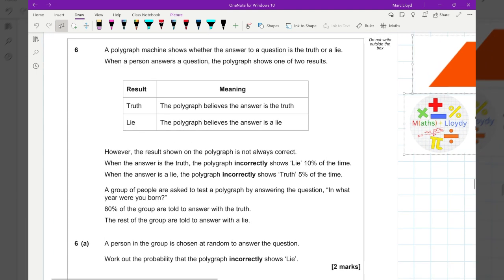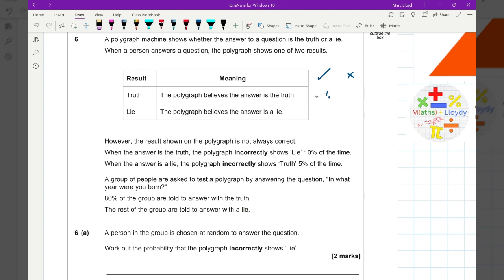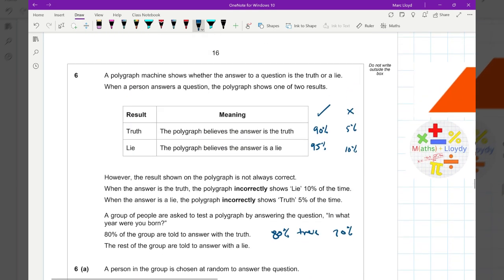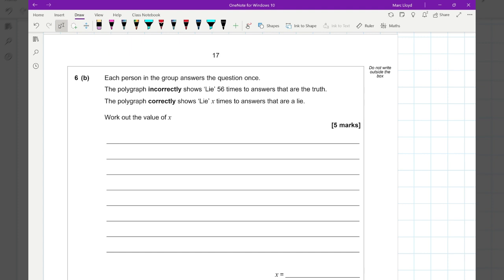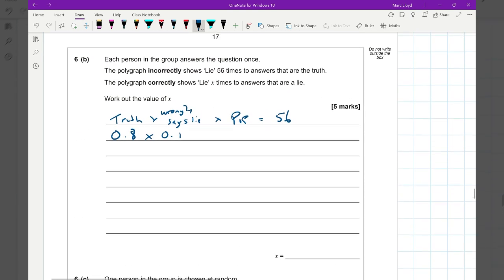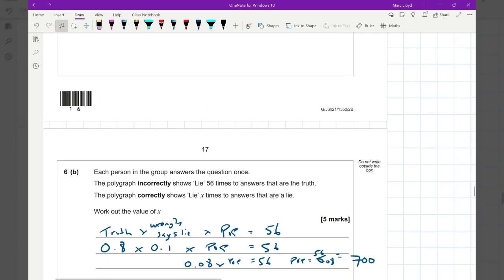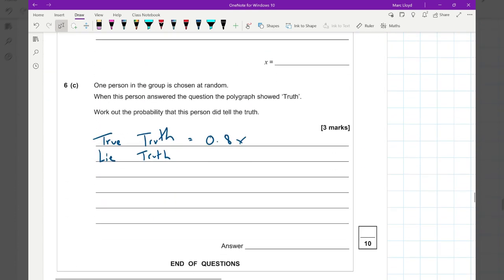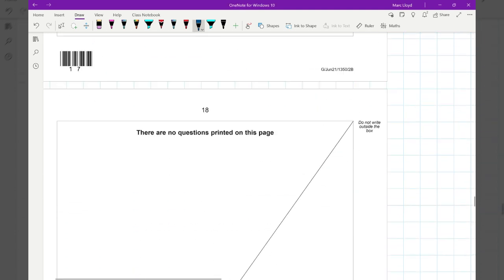AQA L3 Core Maths Nov 2021 Paper 2B Q6